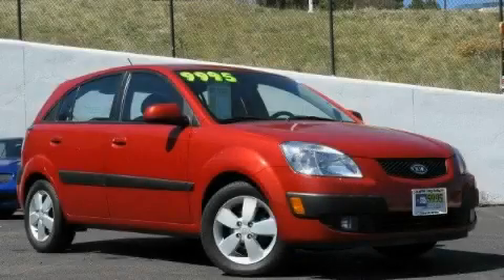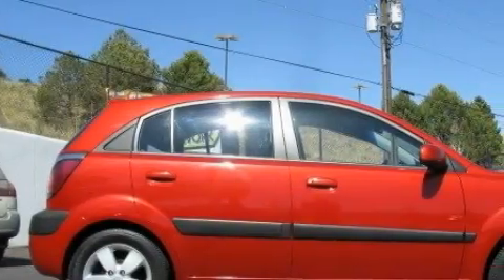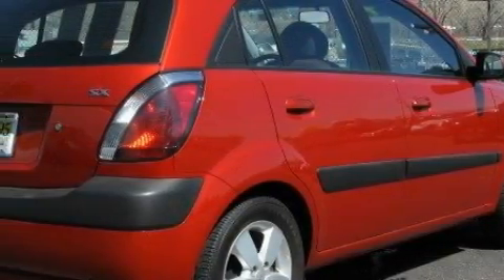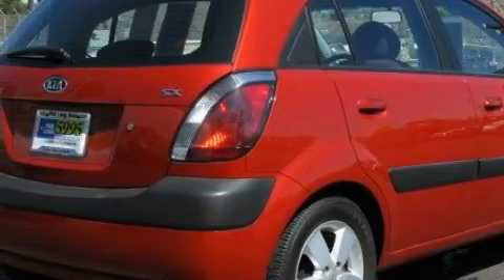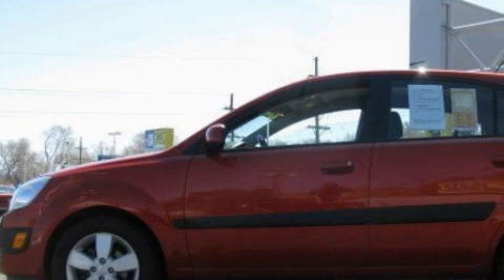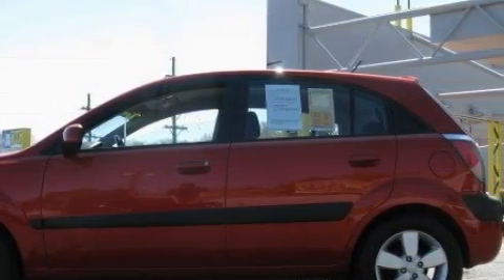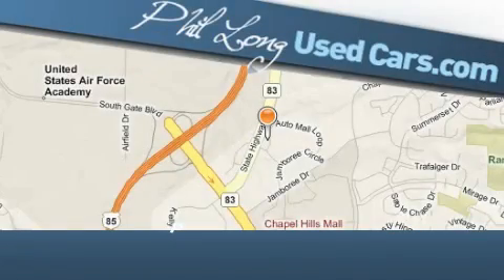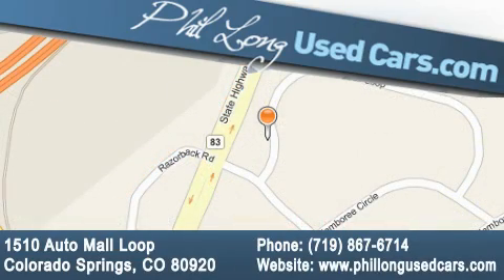Preowned 2007 Kia Rio Denver CO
Year: 2007
 Make: Kia
 Model: Rio
 Engine: 1.6L DOHC MPFI CVVT 16-valve I4 engine
 Trans.: Manual
 Exterior: Red
 Miles: 63,982
 Interior: Black

 Pre-Owned 2007 Kia Rio Colorado Springs CO